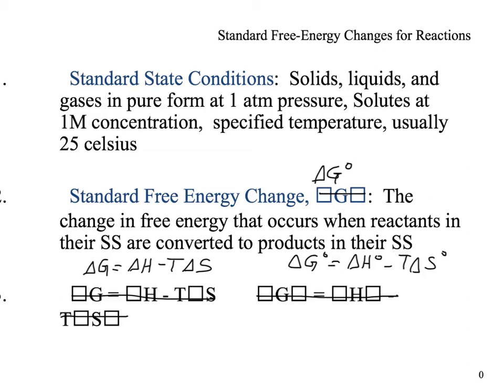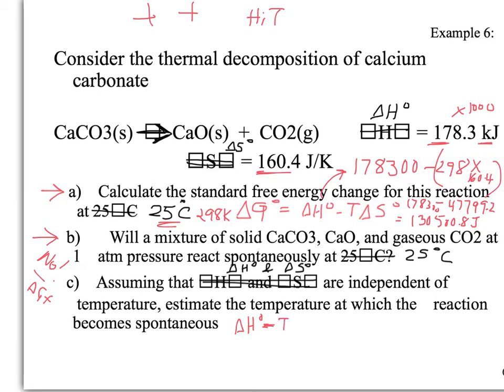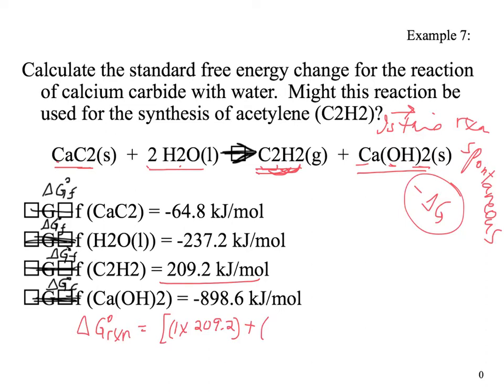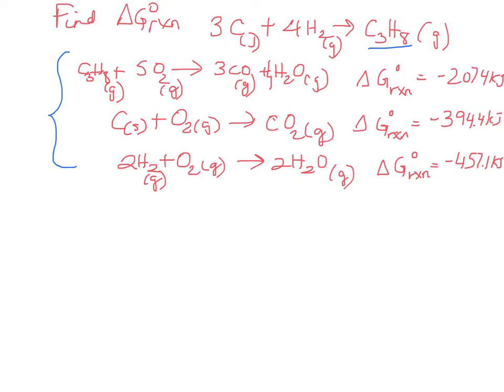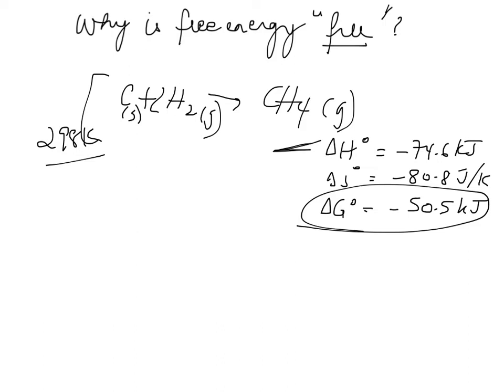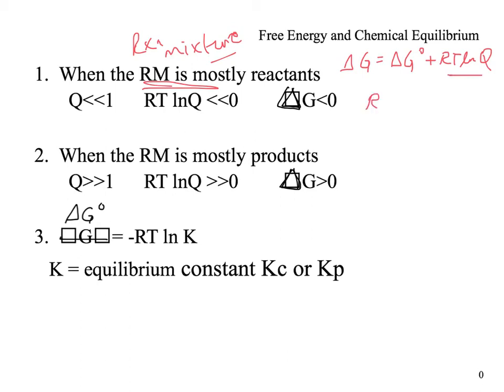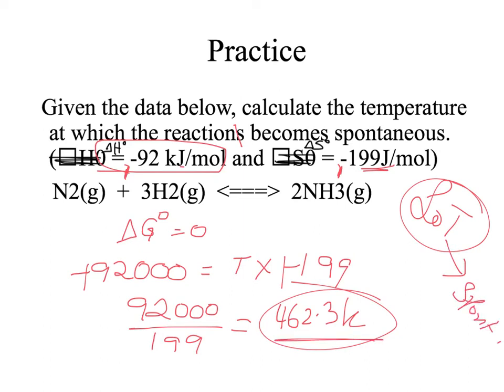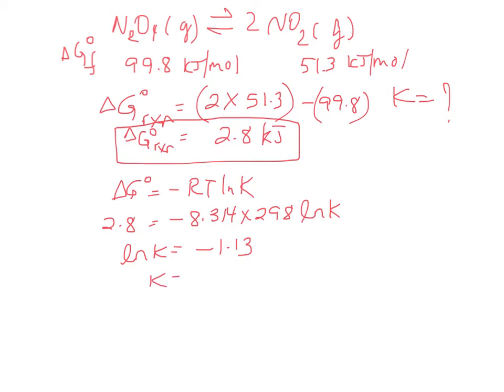ch18_thermodynamics_slide26-39_narration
Description